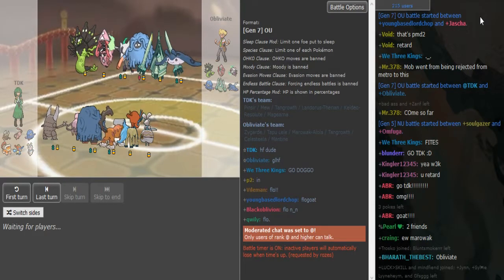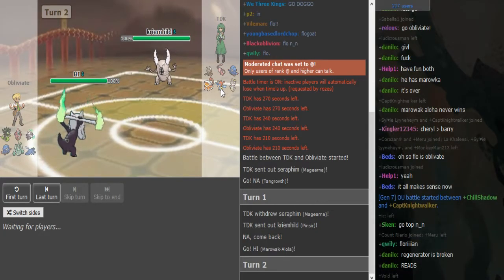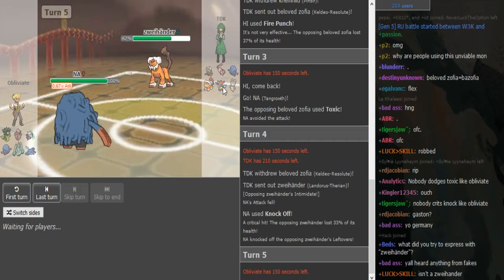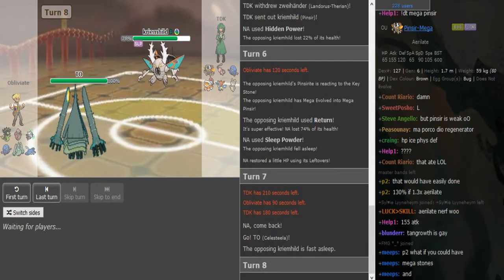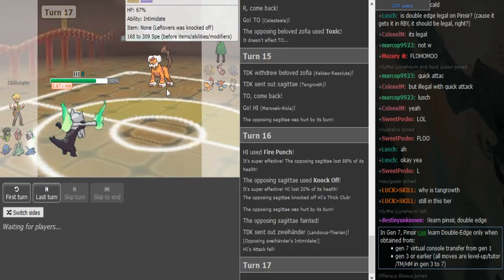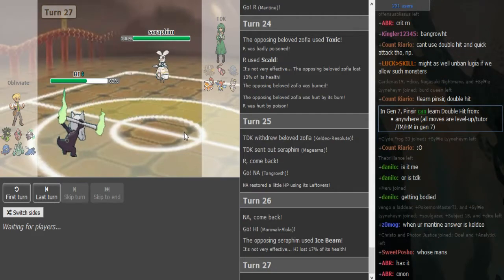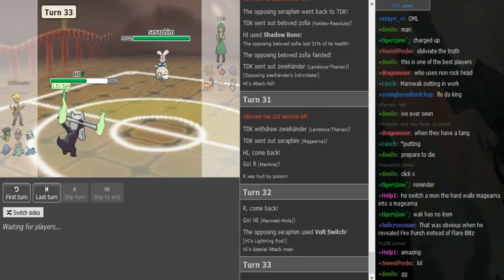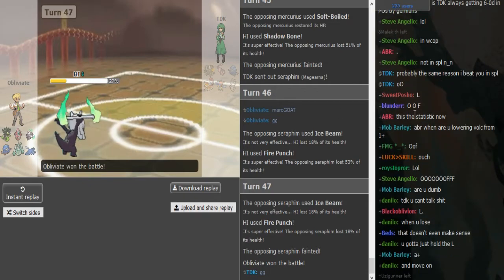The World Cup of Pokémon XII-Round 2: TDK vs Obliviate (Sun&Moon OU) w/BTB